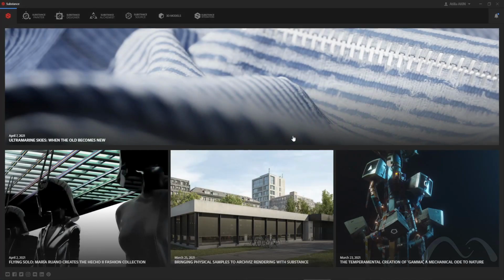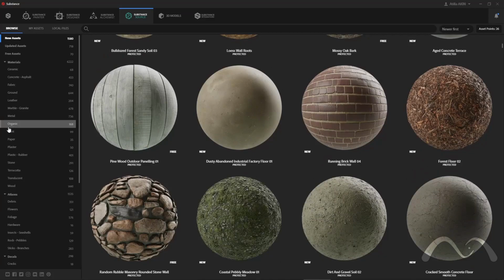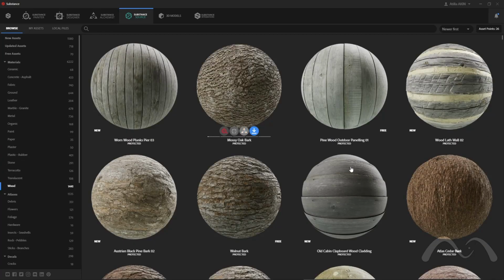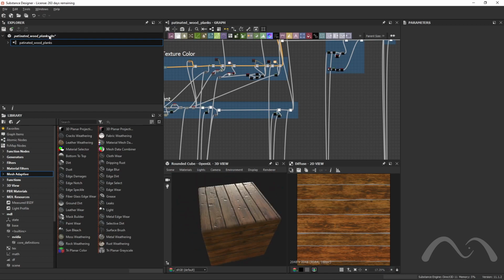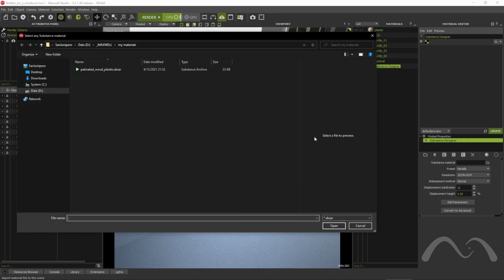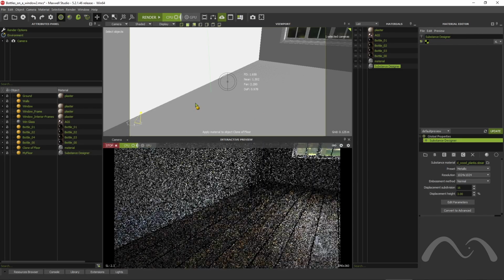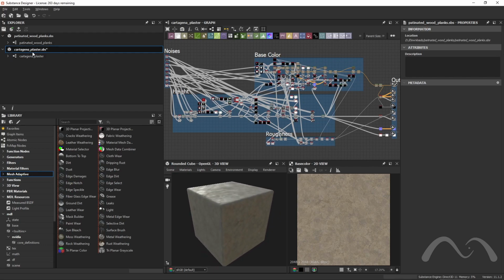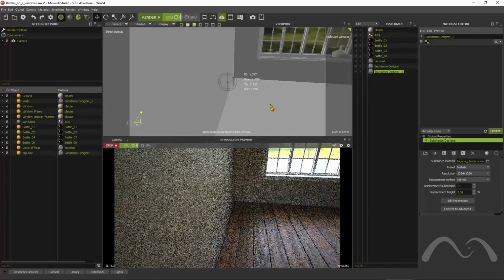Maxwell Render Tutorial: Substance Designer Integration (Part 1)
We explore in this series how Maxwell Render works easily with the Substance Ecosystem. We explore Substance Source, Painter, Designer, and Alchemist